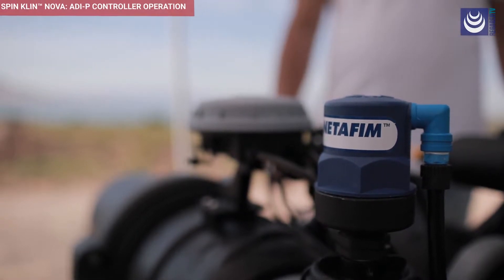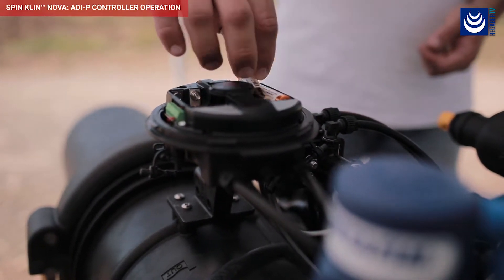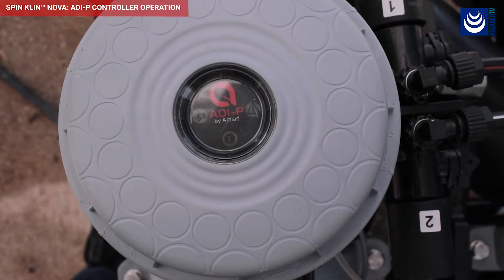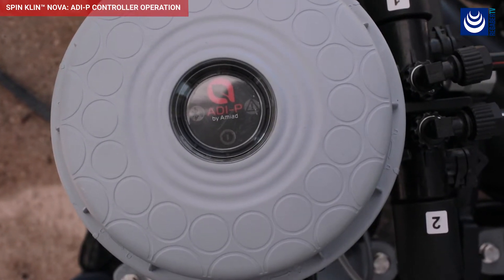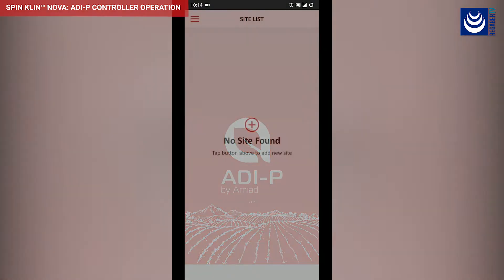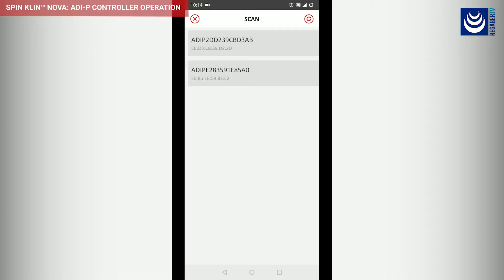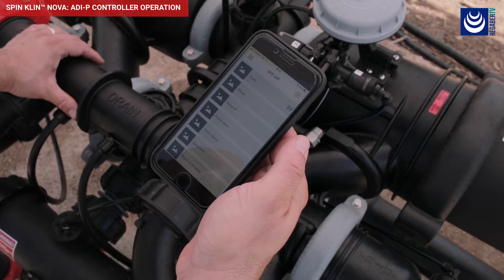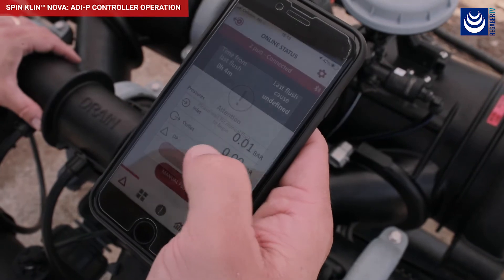Spin Klin® Nova · Control mediante ADI-P (EN)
Descubra como ADI-P puede ayudar en el funcionamiento de su instalación.

Spin Klin® Nova: el sistema de filtración de anillas de alto rendimiento más avanzado del mundo. Combina un diseño superior con una máxima flexibilidad y escalabilidad. Modular, polimérico y autolimpiante. Tiene un diseño innovador patentado para una mínima interferencia de flujo y proporciona hasta un 80% menos de pérdida de carga y el más alto nivel de eficiencia.

Spin Klin® Nova, redefiniendo la filtración.

Este filtro permite combinar varias unidades para adaptarse a demandas de mayor caudal mientras mantiene un espacio compacto. Spin Klin® Nova ofrece un alto rendimiento incomparable con excelentes resultados de filtración.